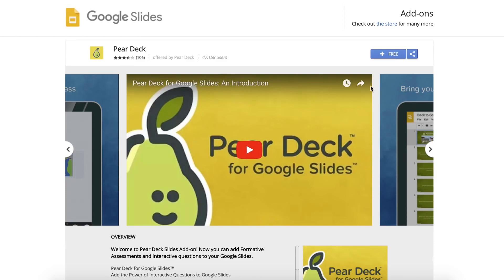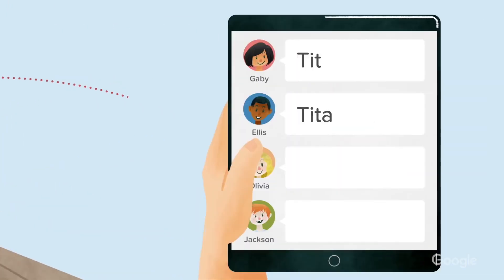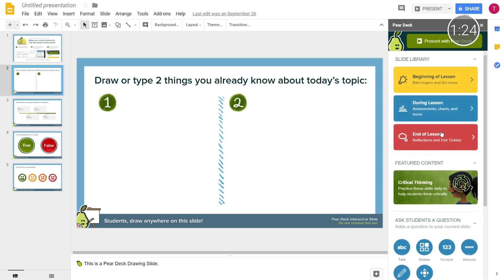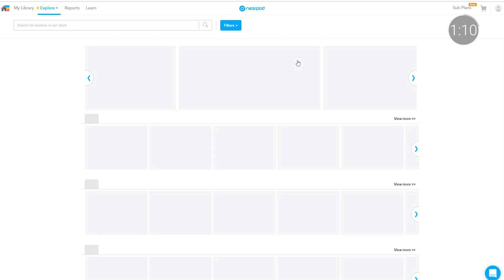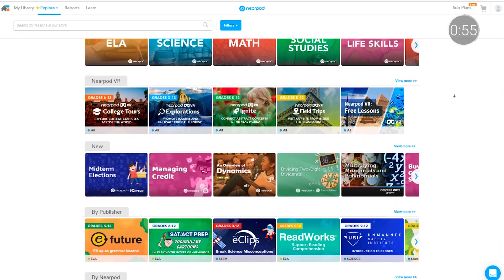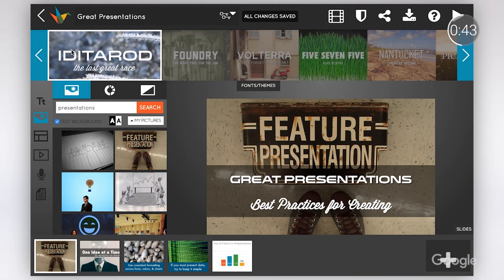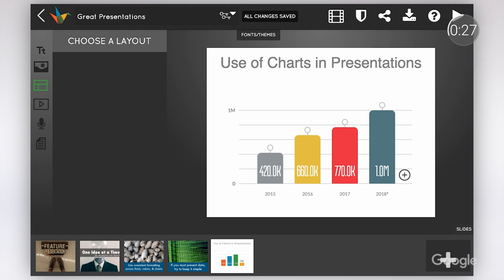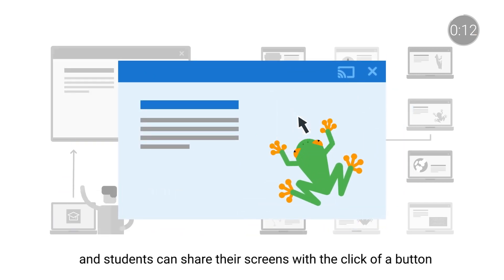EDU in 90: Apps for Creating Engaging Presentations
Any educator will tell you that engagement is a key element of a productive, happy classroom.  Join Tim & Pryscilla on this episode of EDU in 90 as they look at some apps that can be used to create engaging presentations.  Learn about Pear Deck, Nearpod, and Haiku Deck, and how you can use them in your classroom.

Be Internet Awesome with Pear Deck: goo.gl/vDRSnU
Pear Deck for Google Slides: goo.gl/PyBvHj
Nearpod: goo.gl/szwxu2
Haiku Deck: goo.gl/R4gCXU